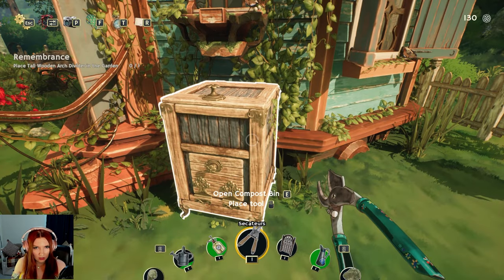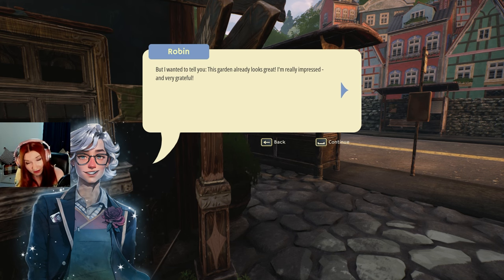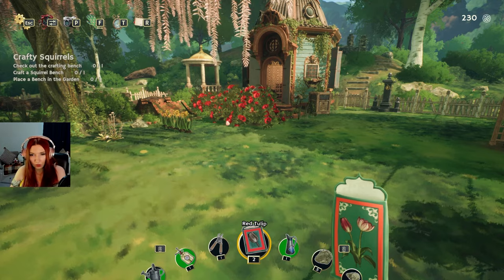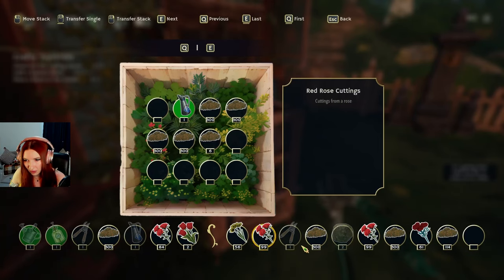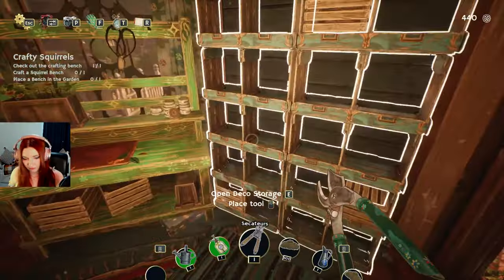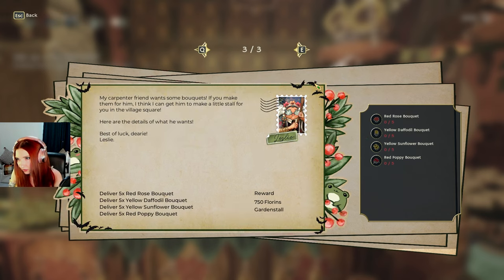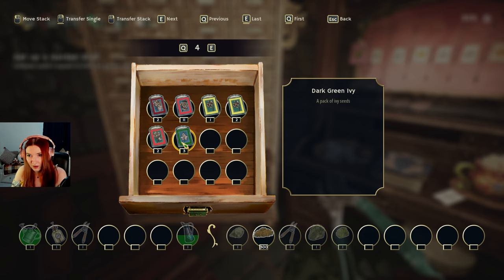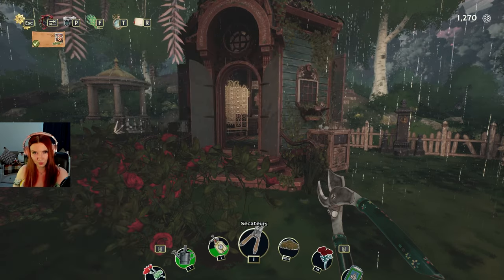10 Days in Garden Life: A Cozy Simulator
Hello, hello, hello and welcome back to the enchanting world of "10 Days Of Gardening! - Garden Life: A Cozy Simulator Part 2," where the serene joys of gardening blend seamlessly with the immersive experience of a cozy simulator game. 🌱🎮 This episode continues our journey in the captivating universe of "Garden Life: A Cozy Simulator," a game that has captured the hearts of cozy game enthusiasts and gardening aficionados alike. Days 6-10 sees us stressed, panicking and hoping we can deliver Leslie our bouquets on time!

Whether you're already a fan of the "Garden Life", looking for a new cozy game in 2024,  or simply in search of a relaxing experience, this video is your gateway to a world where every seed planted is a step towards creating your dream garden. With its place among the best cozy games of 2024, "Garden Life: A Cozy Simulator" offers a unique blend of gardening and simulation that's perfect for players looking for a peaceful escape. So, grab your gardening gloves, and let's cultivate a haven of tranquility together!